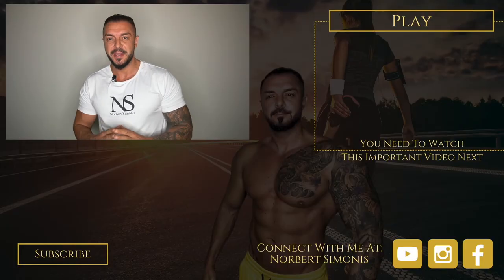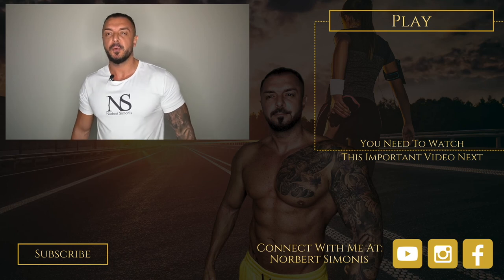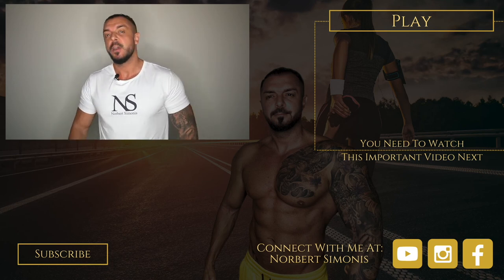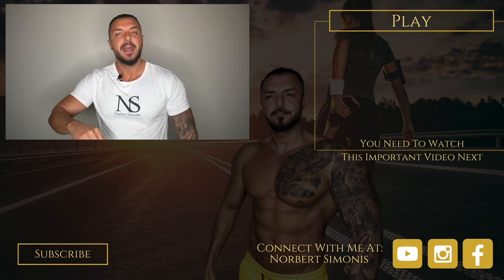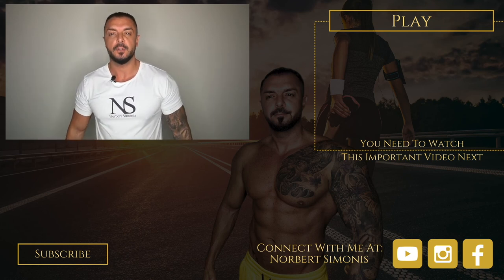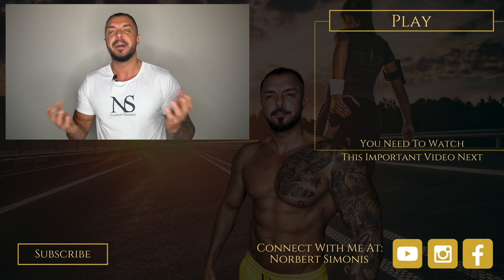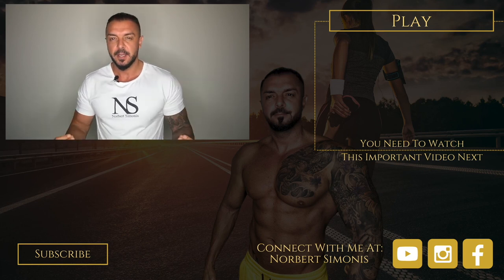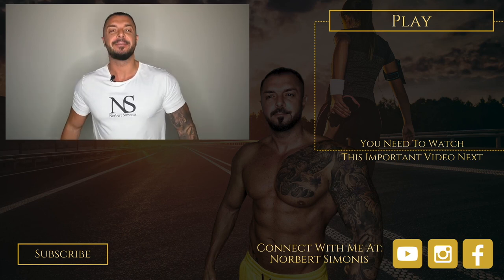The 4 Most Important Exercises For Beginners